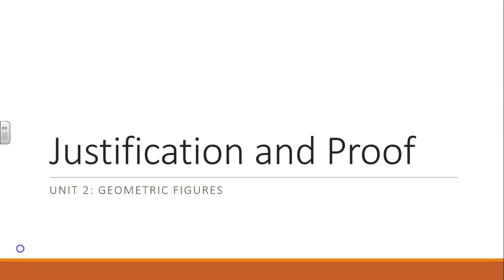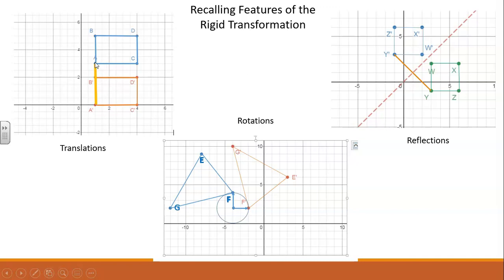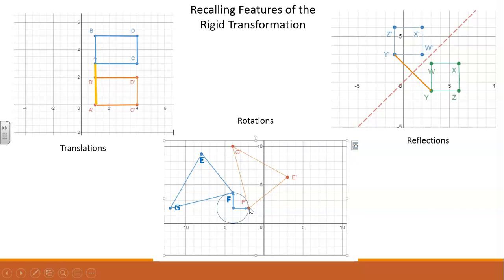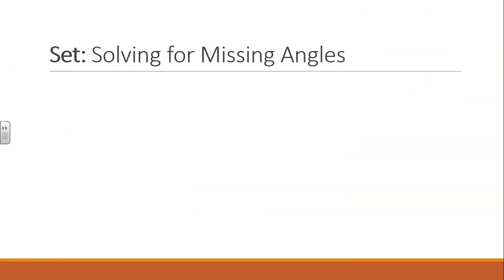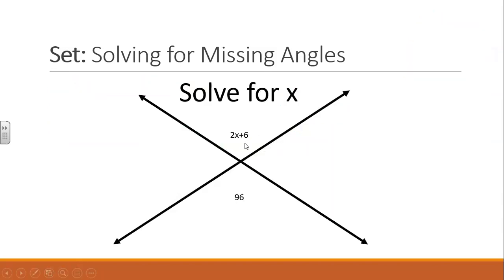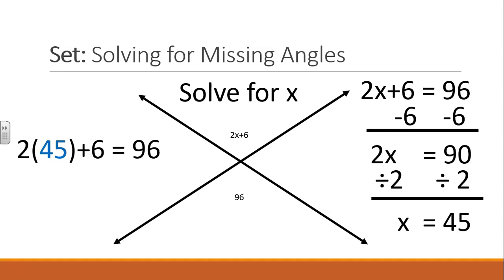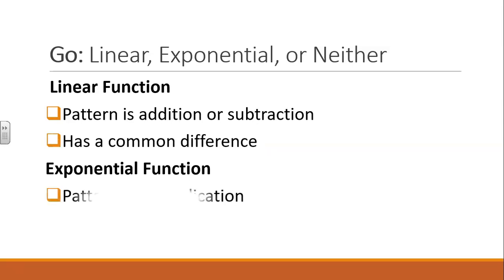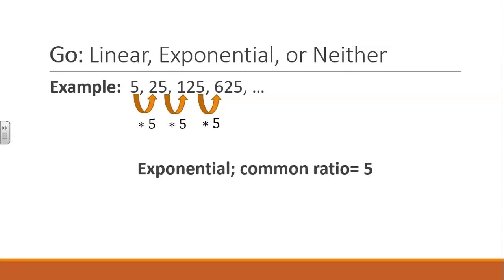M2 U2 L10 RSG